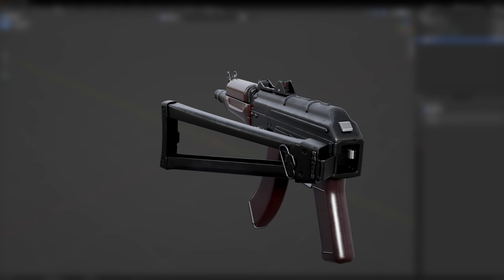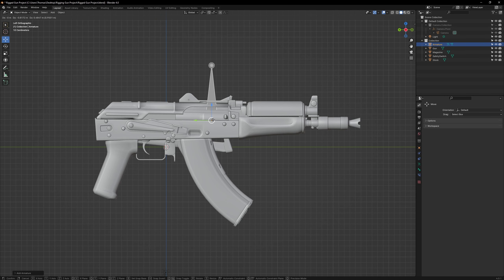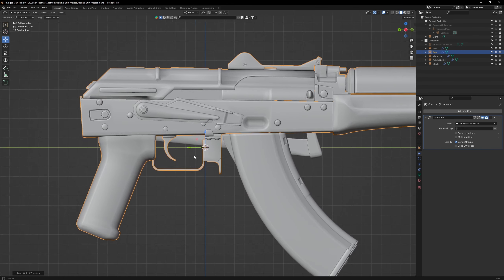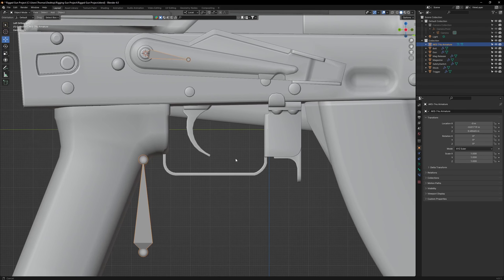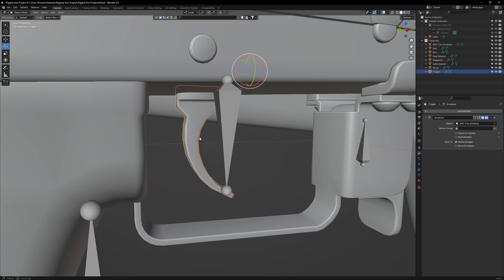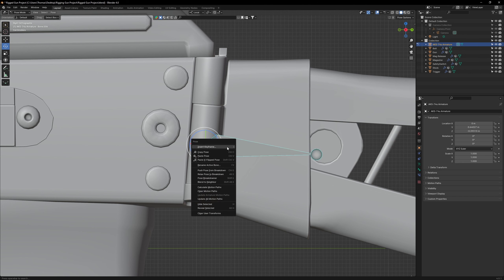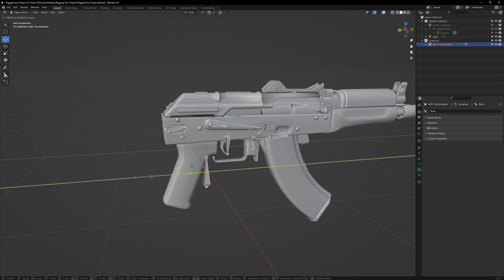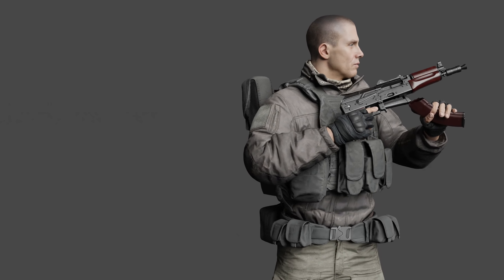How to Rig a Gun (or an AKS-74U) in Blender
This video will show you step-by-step how to rig a gun in Blender 4.0. You can follow along by downloading the AKS-74u 3D model below.

▬▬  Process Stages  ▬▬
00:00 Intro
00:21 Download the Gun
00:41 Importing the FBX
00:55 Adding Textures
01:38 Adding an Armature
02:26 First Steps of Rigging
02:48 Separating Parts
04:08 Adding Bones
06:49 Weight-Painting
08:20 Fixing Bone Alignment
08:50 Connecting the Bones
09:11 Transform Limitations
10:18 Parenting & Renaming
10:45 Masking Exposed Faces
11:48 Organising Files
12:02 Outro

▬▬  Follow Me  ▬▬

Artist:
Armoured Avian